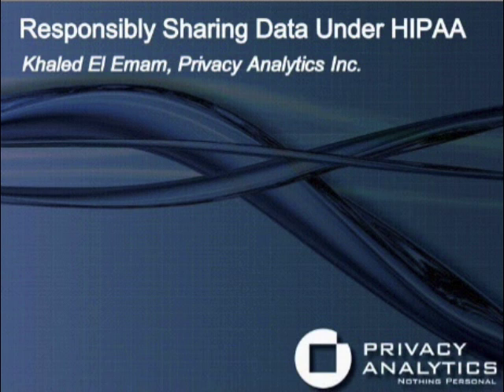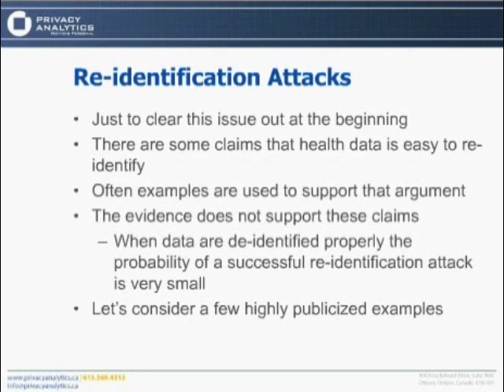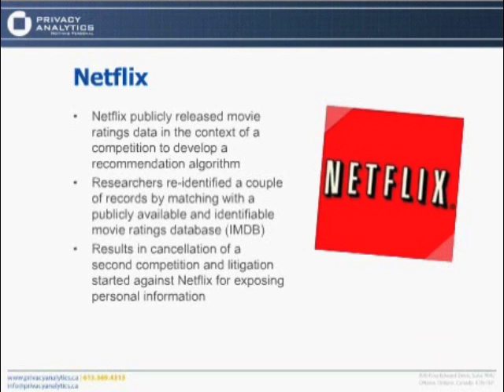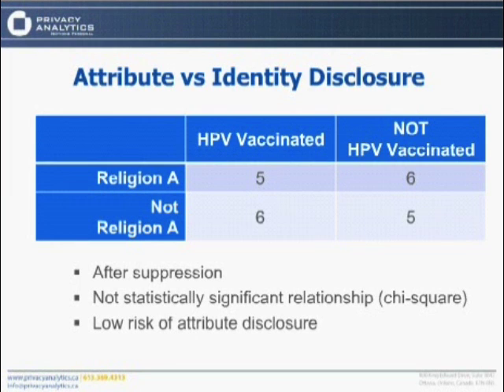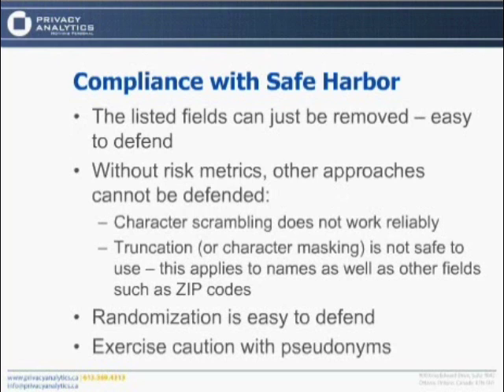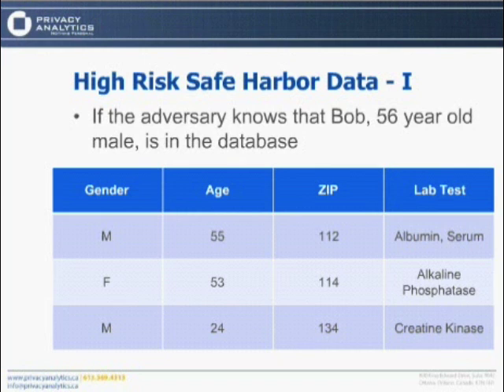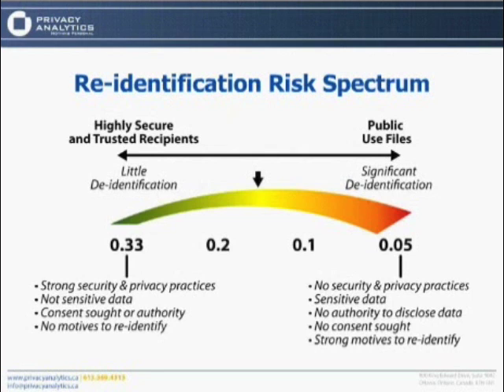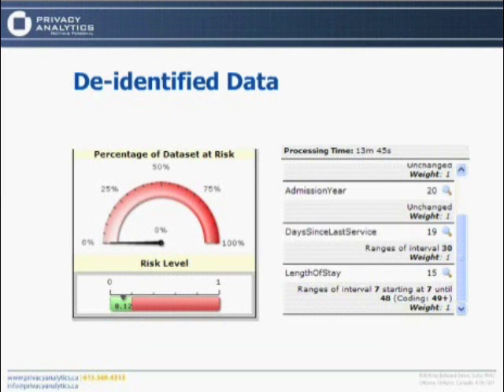O'Reilly Webcast: Responsibly Sharing Data Under HIPAA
Organizations are sitting on large amounts of valuable health data - whether they are healthcare providers, health IT developers, insurers, or claims processors. The analytical value in this data can be unlocked to improve efficiencies and to create new business opportunities if it can be used and disclosed. The HIPAA Privacy Rule provides mechanisms for using and disclosing health data responsibly without the need for patient authorization. These mechanisms center around the HIPAA de-identification standards.

In this webcast presentation we will first provide an overview of how data can be re-identified, with reference to a number of recent real world examples. This will be followed by a description of how to de-identify health data in a defensible way according to the HIPAA standards and to protect against known re-identification attacks.

From this webcast you will:

    Get an appreciation of how re-identification attacks have been performed.
    Understand what the HIPAA Privacy Rule de-identification standards are and how they can be operationalized.
    Learn through case studies how data sets can be de-identified and disclosed, and how they can still retain significant utility.
    Develop a critical understanding of the different approaches to de-identification.

About Khaled El Emam

Dr. Khaled El Emam is the Founder and CEO of Privacy Analytics, Inc. He is also an Associate Professor at the University of Ottawa, Faculty of Medicine, a senior investigator at the Children's Hospital of Eastern Ontario Research Institute, and a Canada Research Chair in Electronic Health Information at the University of Ottawa. His main area of research is developing techniques for health data de-identification or anonymization and secure disease surveillance for public health purposes. He has made many contributions to the health privacy area. In addition, he has considerable experience de-identifying personal health information under the HIPAA Privacy Rule Statistical Standard.

Previously Khaled was a Senior Research Officer at the National Research Council of Canada, and prior to that he was head of the Quantitative Methods Group at the Fraunhofer Institute in Kaiserslautern, Germany. He has co-founded two companies to commercialize the results of his research work. In 2003 and 2004, he was ranked as the top systems and software engineering scholar worldwide by the Journal of Systems and Software based on his research on measurement and quality evaluation and improvement, and ranked second in 2002 and 2005. He holds a Ph.D. from the Department of Electrical and Electronics, King's College, at the University of London (UK). His website is